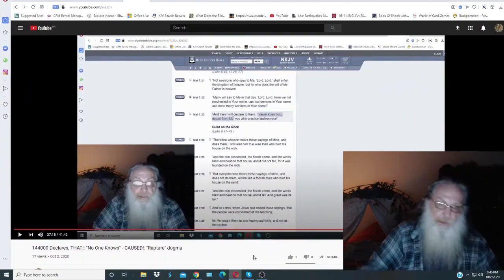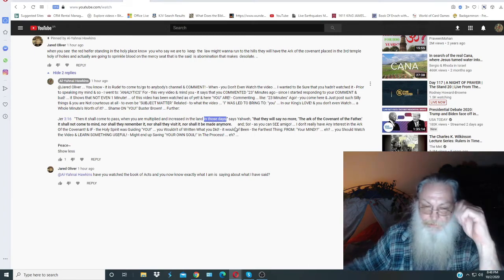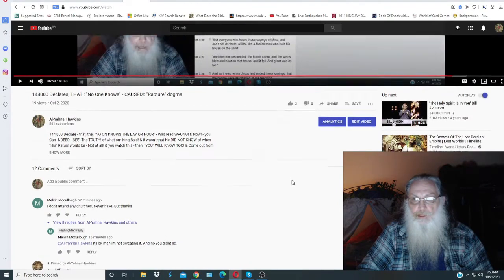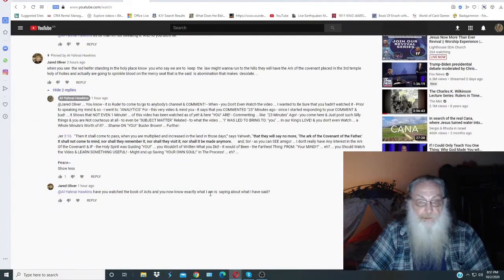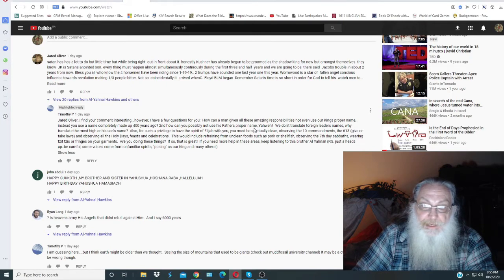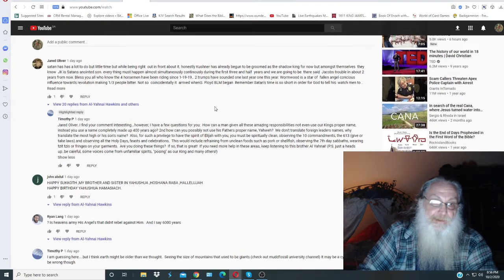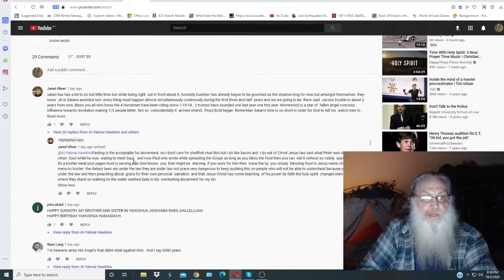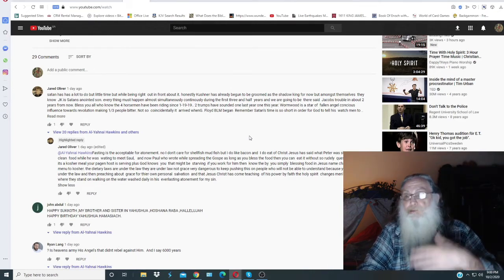144000 Rebuke Jared Oliver & Bless the 3rd Day of This Feast!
Young man comes to these videos - DON'T WATCH THEM - just plugs his crappolla & leaves ... Don't cut it my friends! ...

Peace~